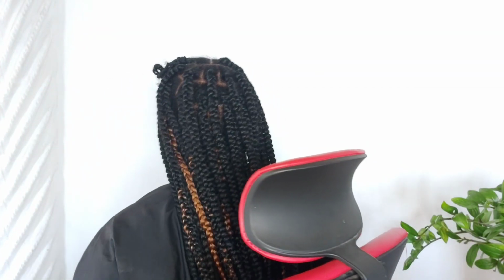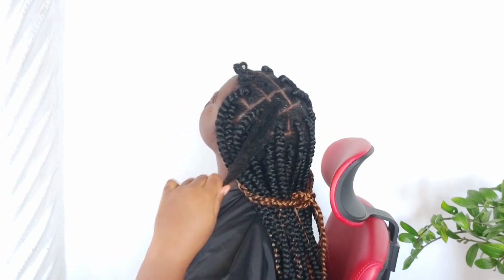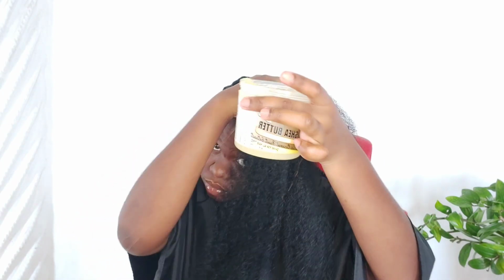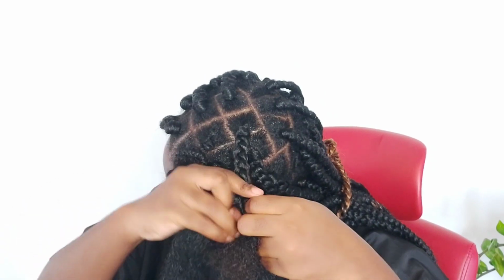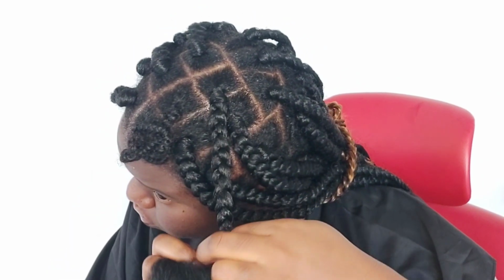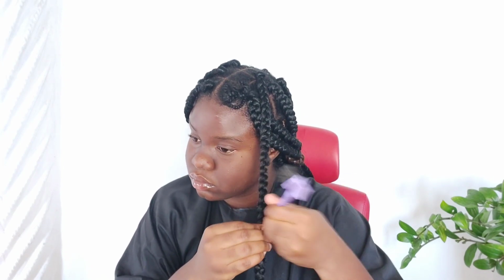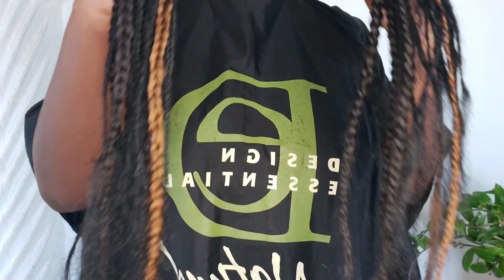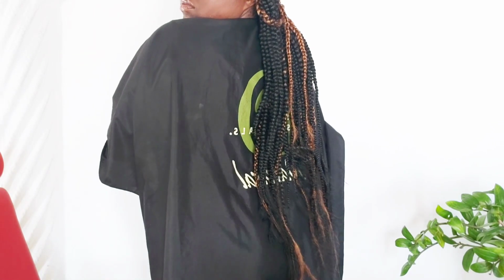HOW TO:DIY LARGE BUTT LENGTH BOX BRAIDS | RUBBER BAND METHOD | 4B/4C NATURAL HAIR PROTECTIVE STYLING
HeyFrans! I truly appreciate your support and i'll see you in my next video,  in the mean time BIG UP YUHSELF!
👇CLICK THE TIME STAMPS
1:02 Hair used
2:54 How to add more hair to braid
3:55 How to remove knots from ends
7:52 Trimming & burning
10:10 Final look
10:28 Full length view of braids

Big Chop Date- August 07,2018
Hair type- Healthy 4B/4C
Hair's porosity- High
Hair's Density-  High
Hair's texture-  a mixture of medium and thick/coarse strands